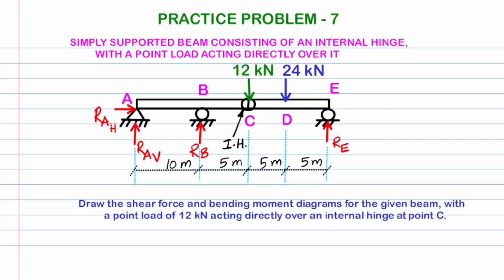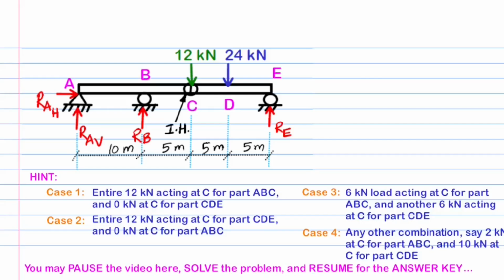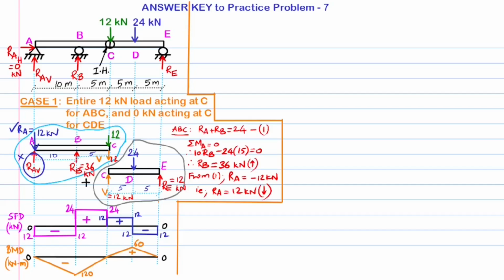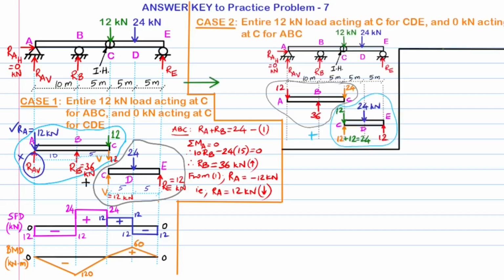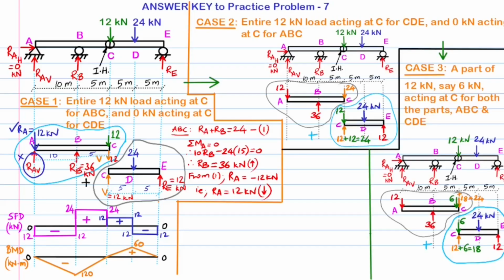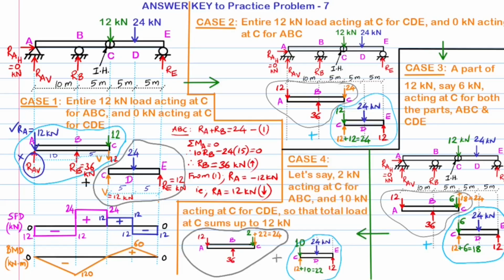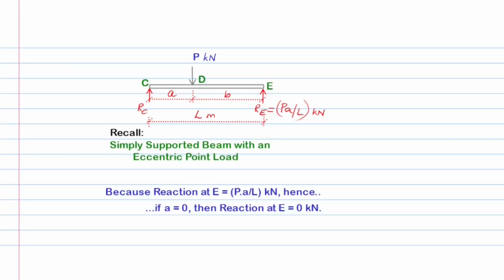2-5-4 Practice Problem-7 - Beam with a point load acting directly over internal hinge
In this lecture, we shall look at the special case of the special beam applications--a point load acting directly over an internal hinge, to solve for the shear forces and bending moments.